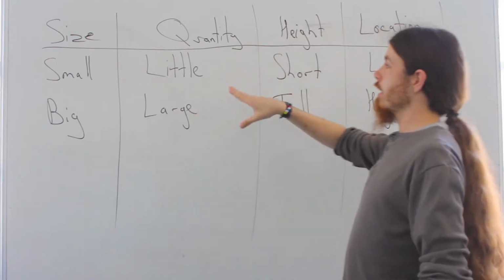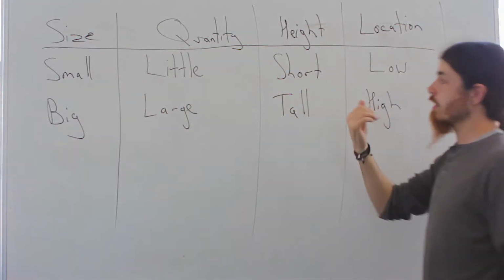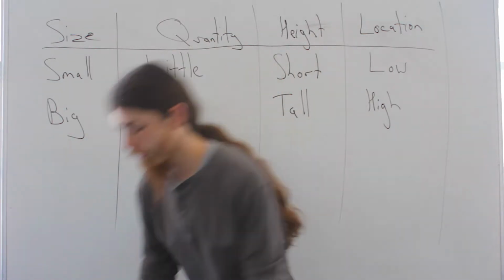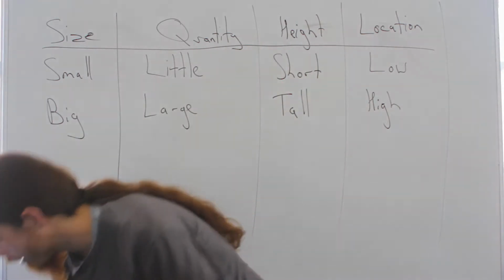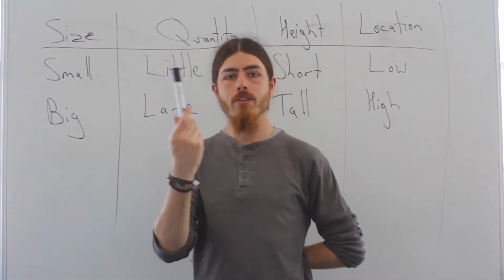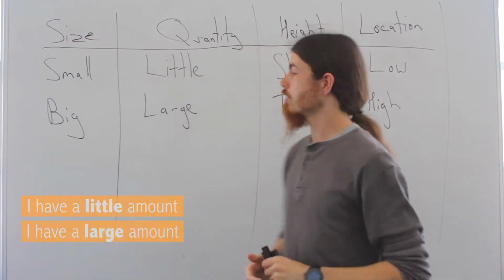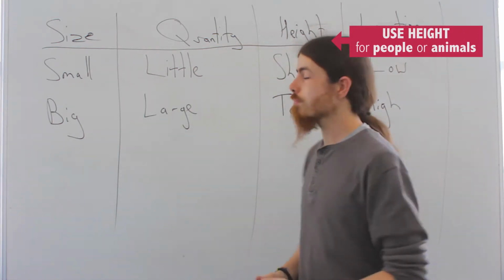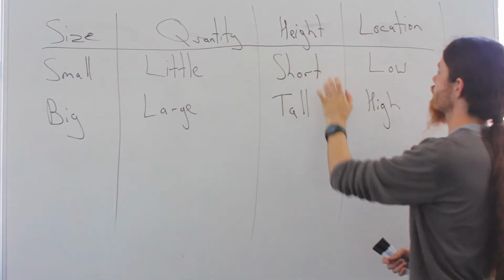(Quick Classes) - Adjectives sizes - Learn English with NED Training Centre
Give us a few minutes of your time to learn a little bit about the English Language with our teacher James. You will see that, step by step, you will rock at it! Today we learn: sizes!